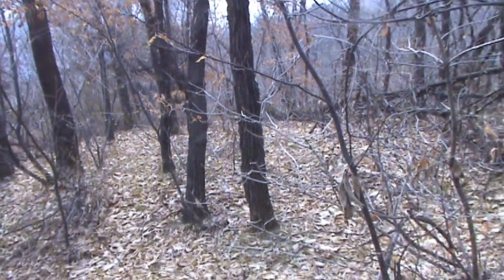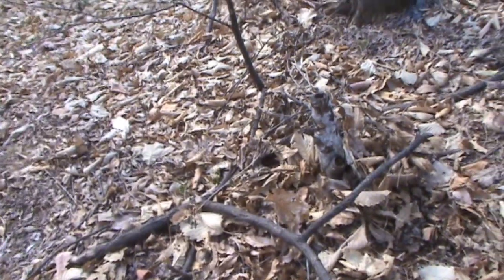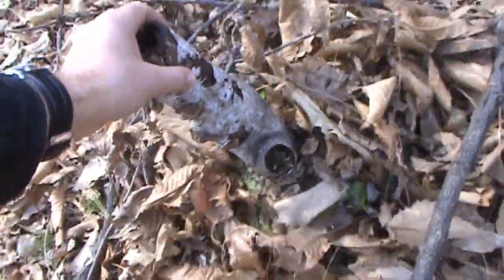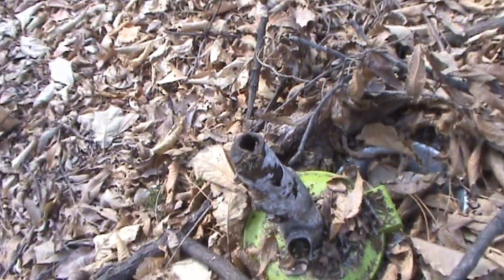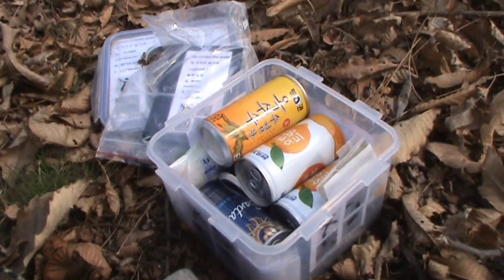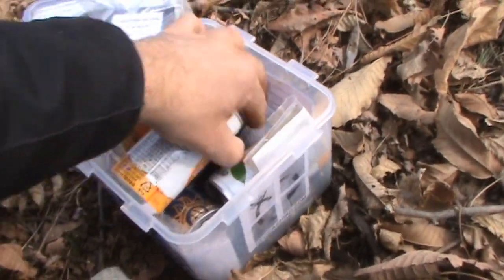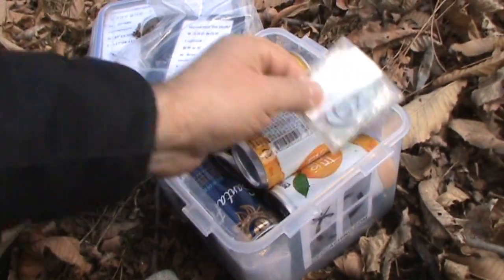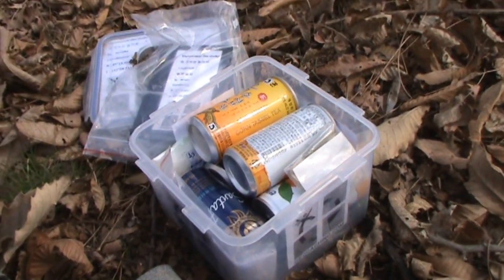Geocaching in Suwon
I got up early and went into the city and spent the morning geocaching.